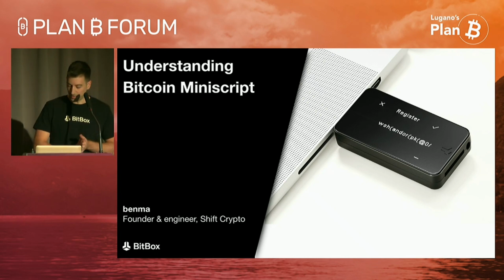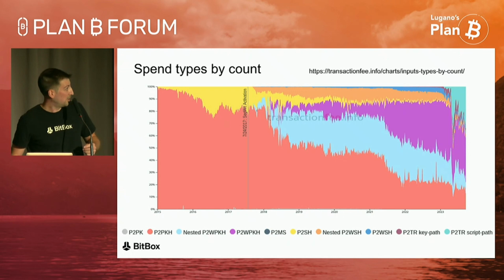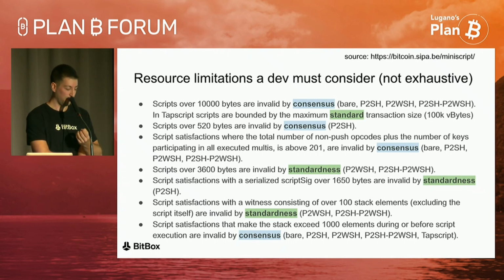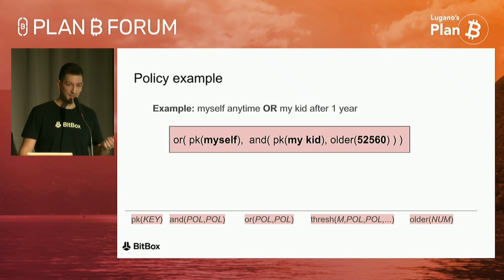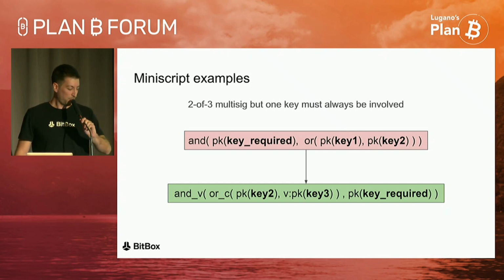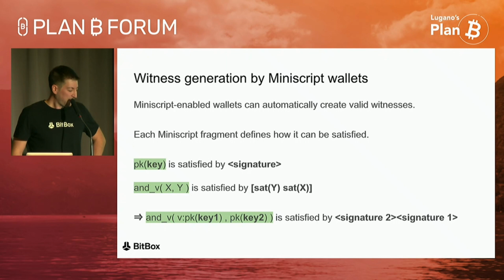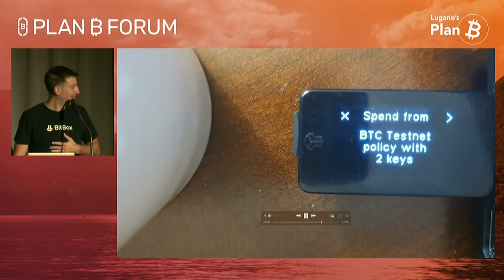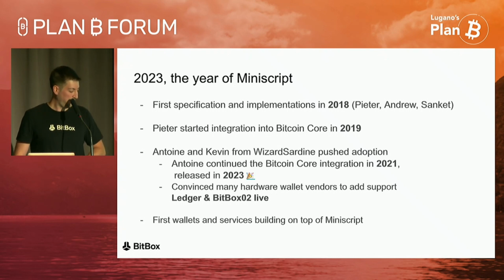Understanding Bitcoin Miniscript | Plan ₿ Forum 2023 | Lugano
Understanding Bitcoin Miniscript with Benma.

Plan ₿ Forum 2023